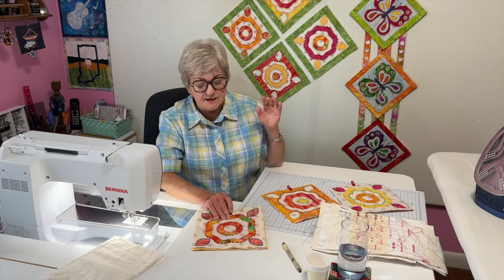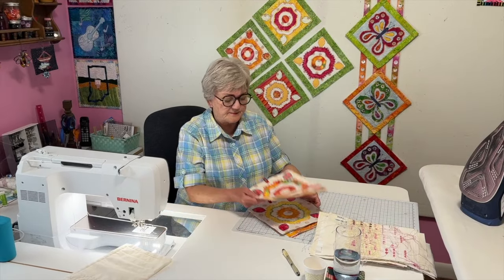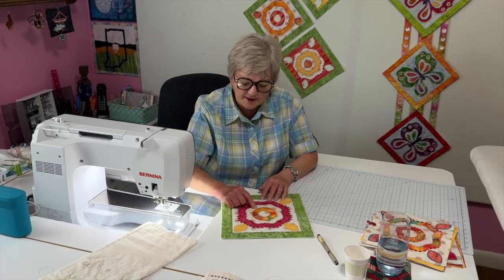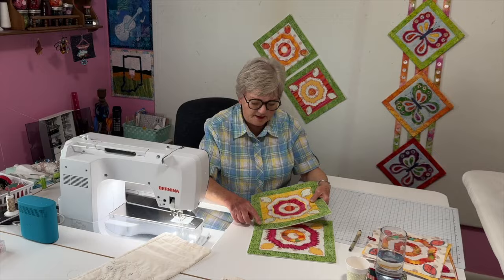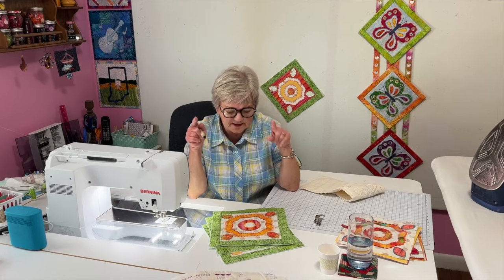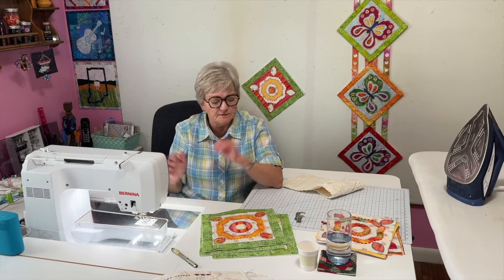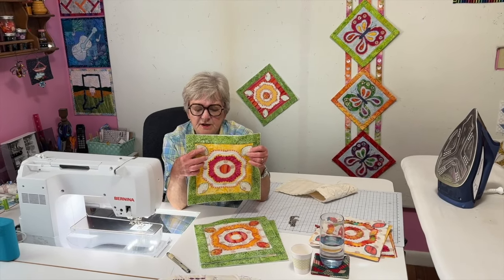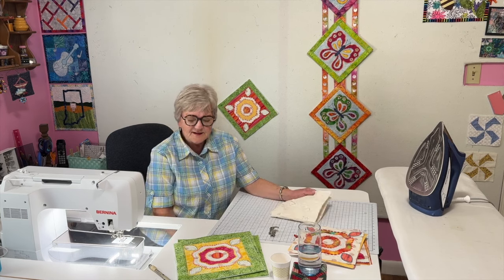Spring Roses Applique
Two days before I broke my arm, I made this video on tips for adding fancy stitches to your fusible appliqué.  Unfortunately I have had to put this project aside for a few months.  I hope to eventually write a pattern for it.  Maybe some of the information will be helpful to others now.